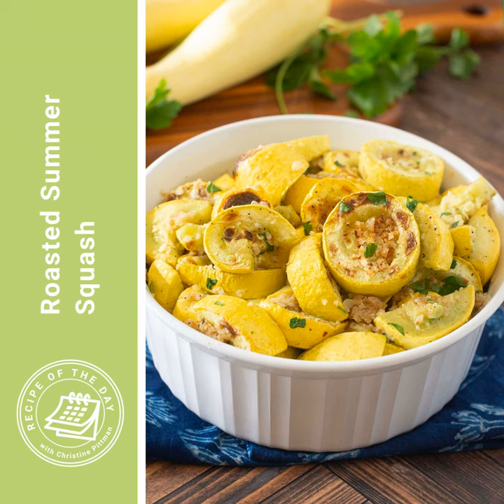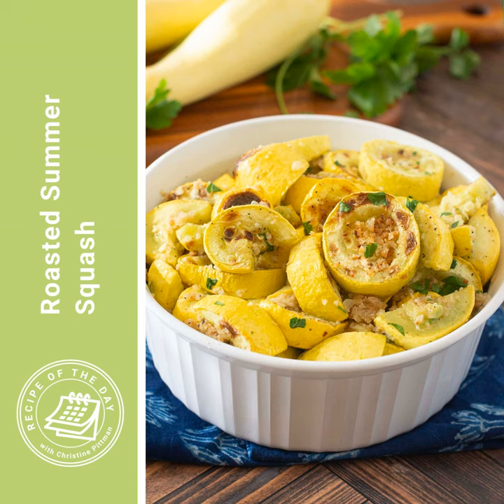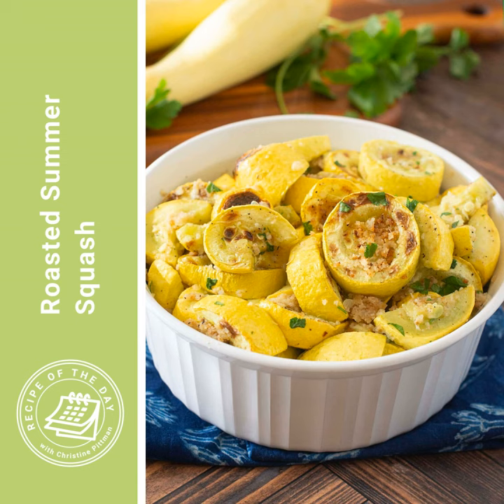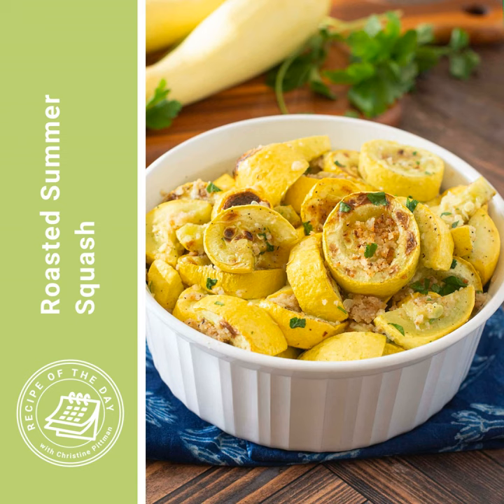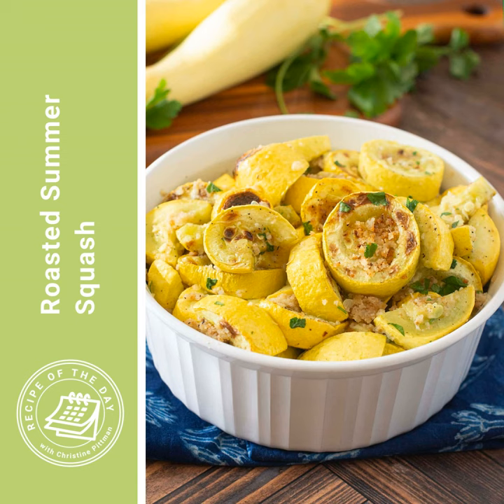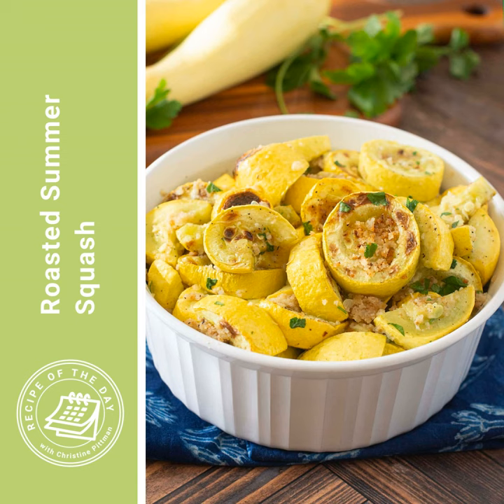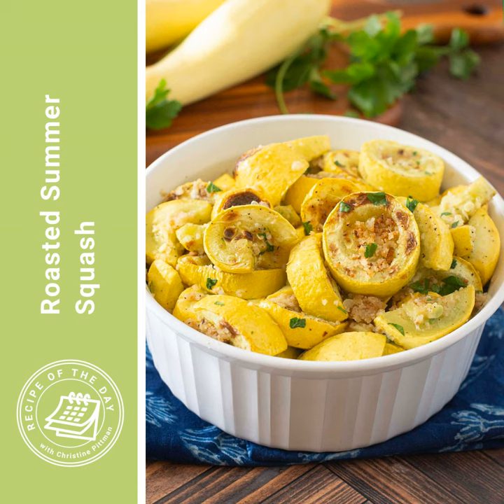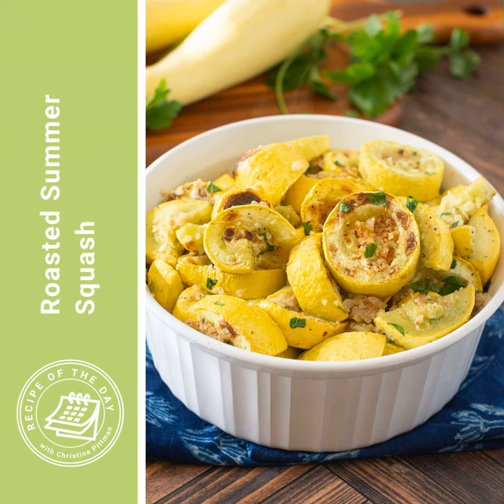Roasted Summer Squash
Chef's Knife
Large and Small Mixing Bowls
Measuring Spoons
Large Baking Sheet
Casserole Dish

2.